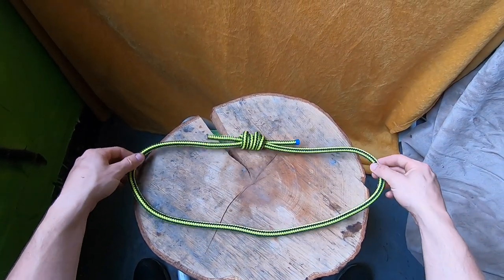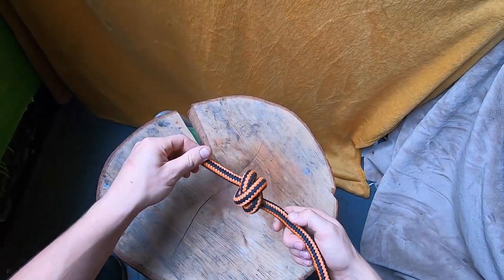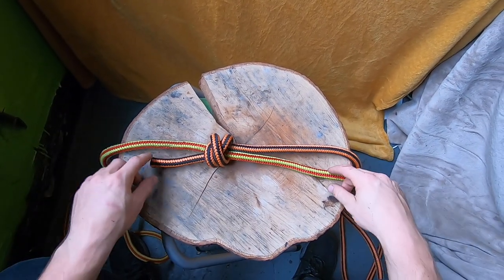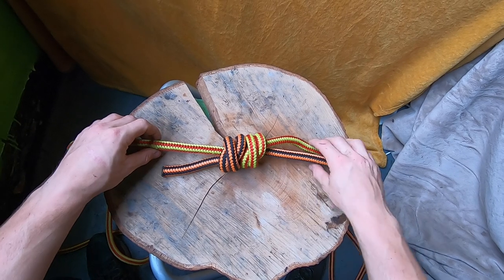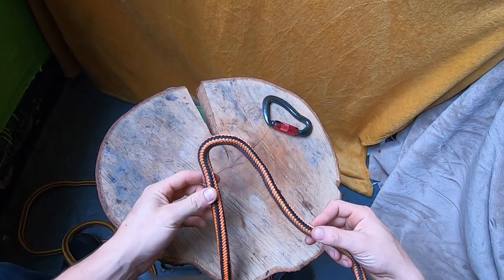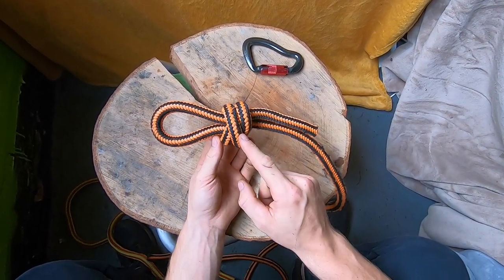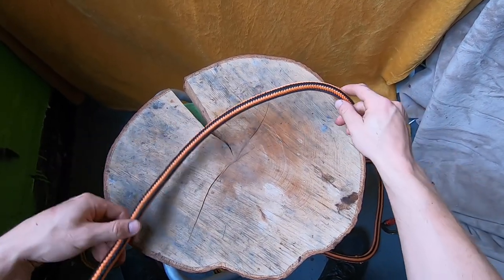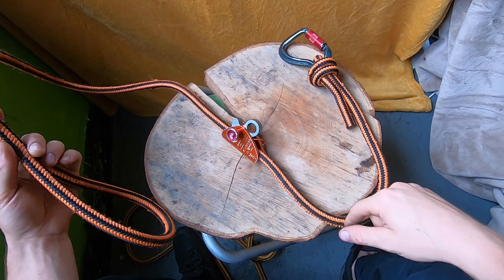How to tie a Double Fisherman's Knot - Arborist knots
how to tie the double fisherman's knot step by step with different uses.

Have a great day and staf safe out there!